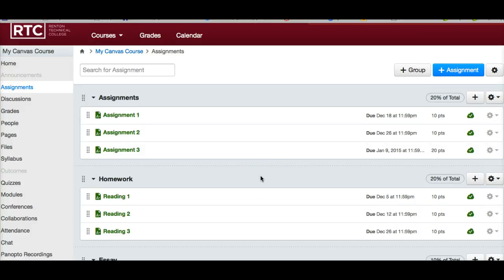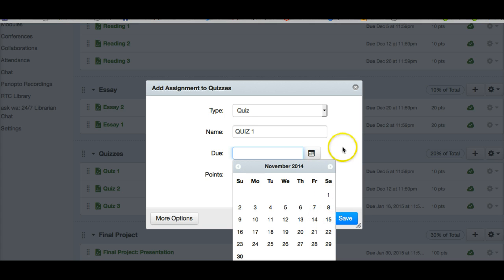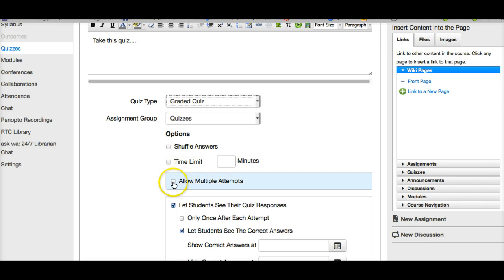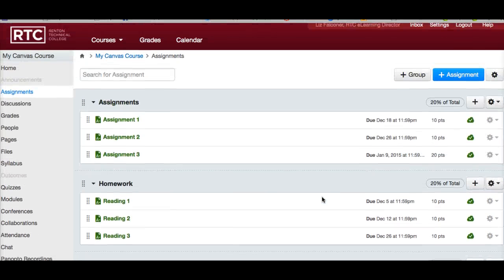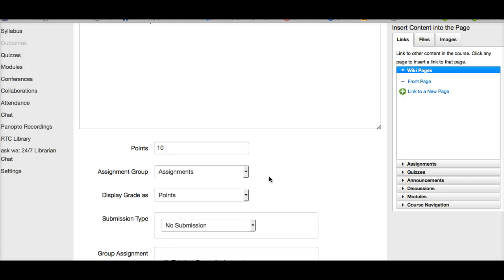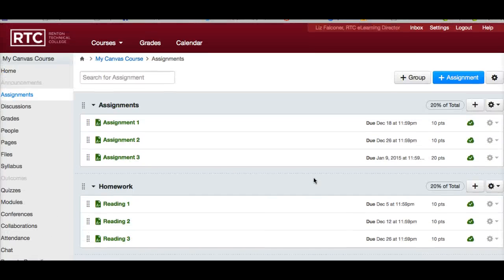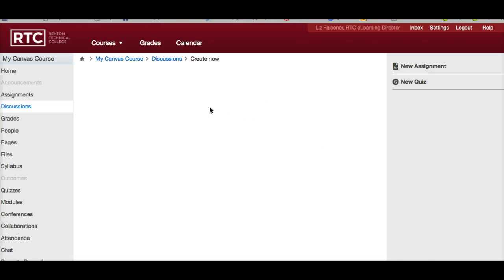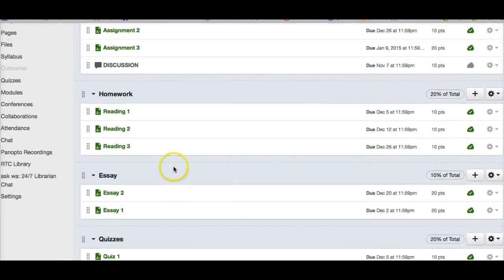Canvas Gradebook; Interactive Assignments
Use Canvas to set up quizzes and more